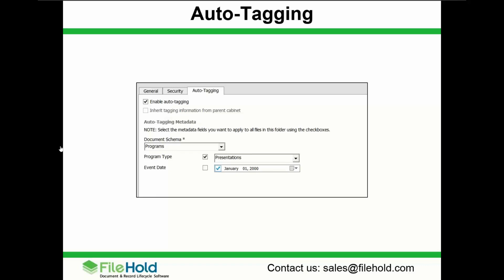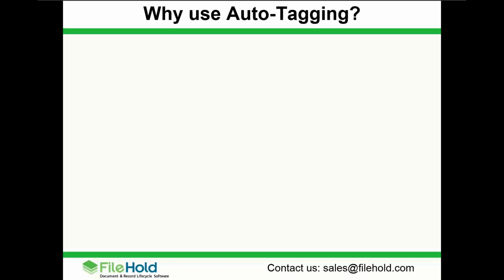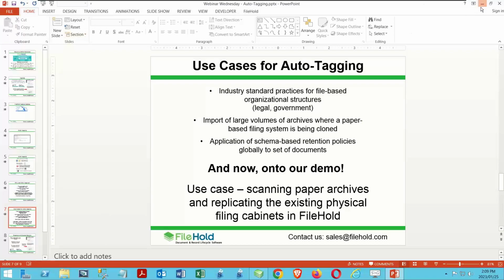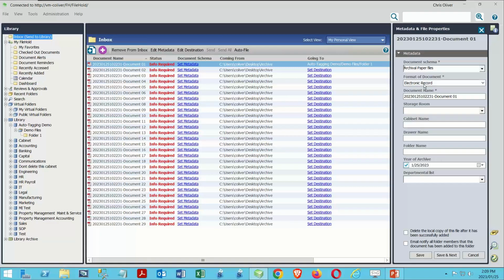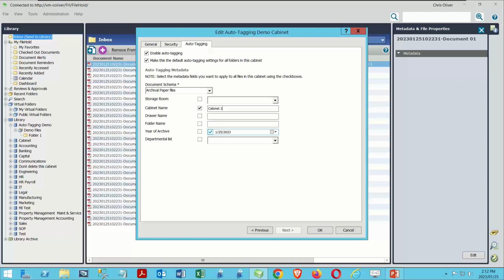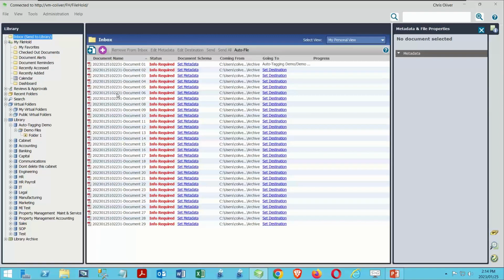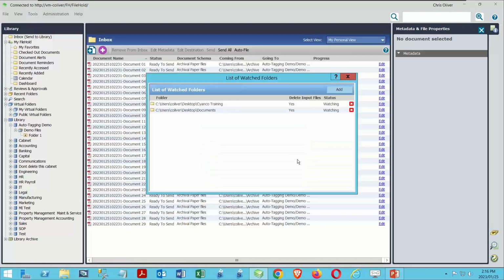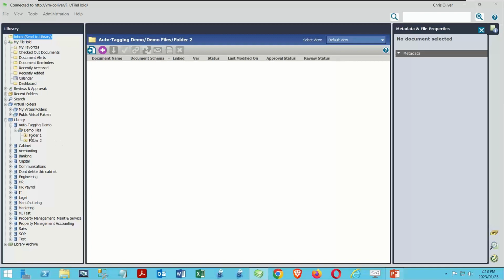Webinar Wednesdays - Auto tagging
Imagine adding a document to your library and having it automatically index common information as soon you decide where it's going to live. Learn how auto-tagging can ensure proper document control and retention policies are enforced without second-guessing.